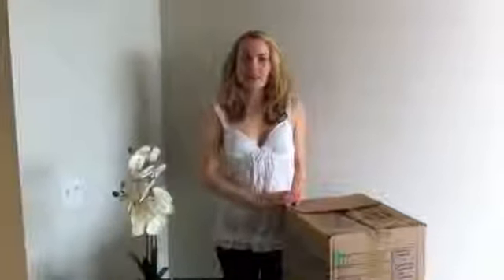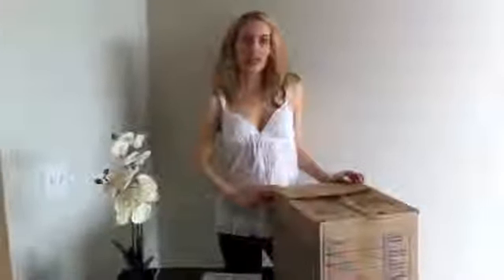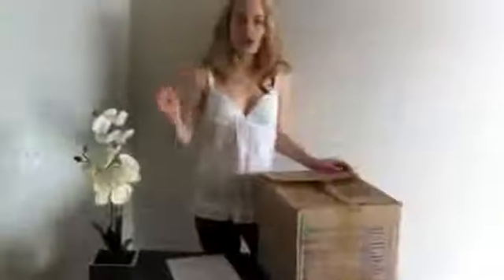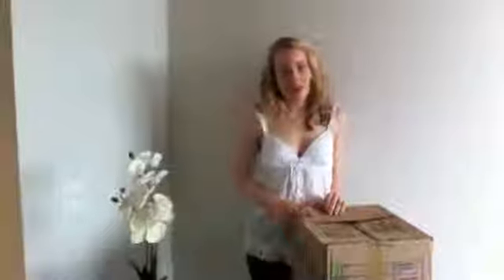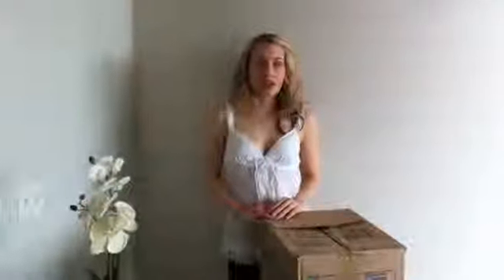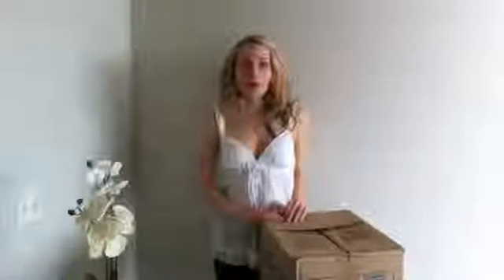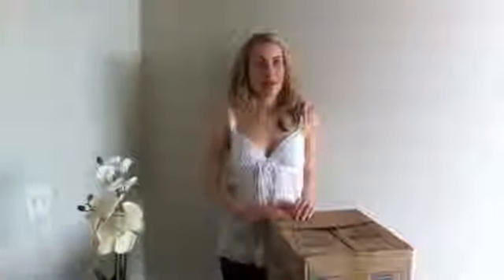HomePointe Property Management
"The place to be" since 1983. HomePointe is "The place to be" for property management for Houses, Duplexes, Condominium, Apartments, Retail and Office Space. DRE Lic No. 01227502